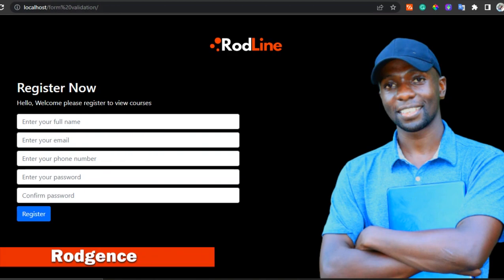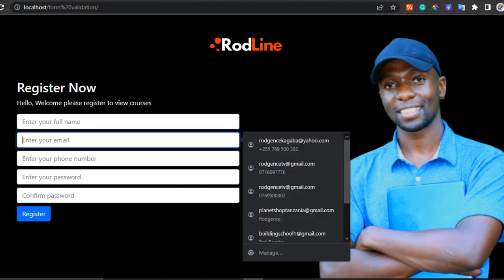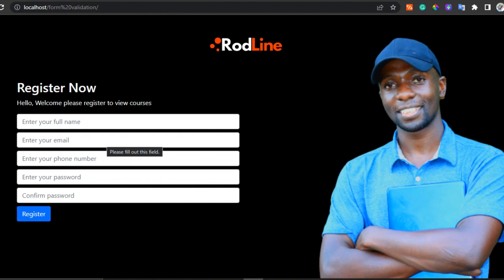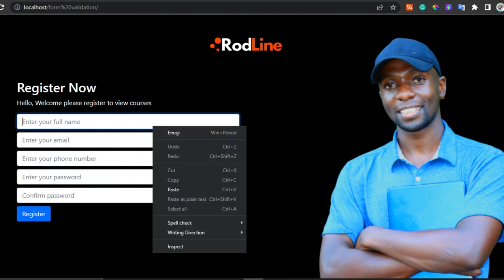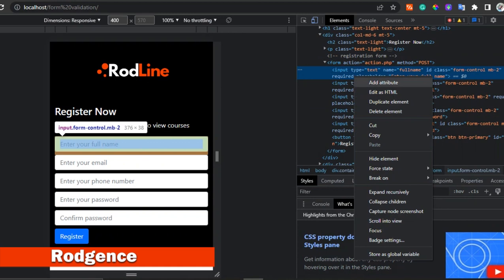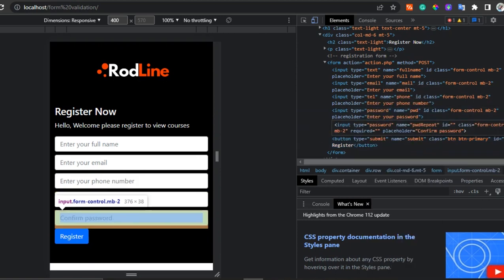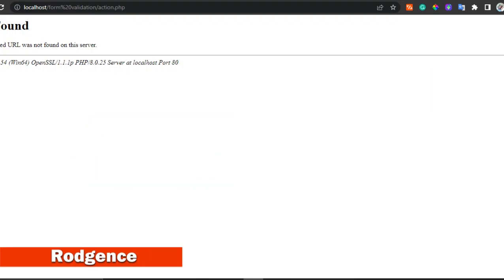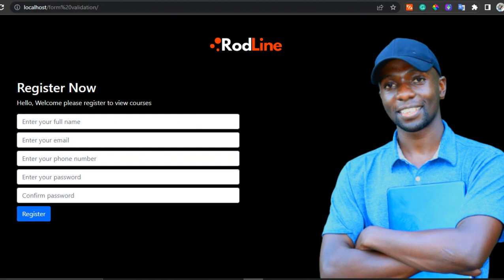STOP! using required as HTML form validation method, It can be bypassed by browser inspect method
We have been using required tag when it comes to form validation in HTML forms but this tag is unsecured especially if we are to send data into a database some one my skip all inputs by editing the form using inspect on the browser after deleting a required tag some one is able to submit empty fields into a database which is not a good idea.

Nunua hosting na domain kwa bei nafuu zaidi Tanzania na Rodline Hosting